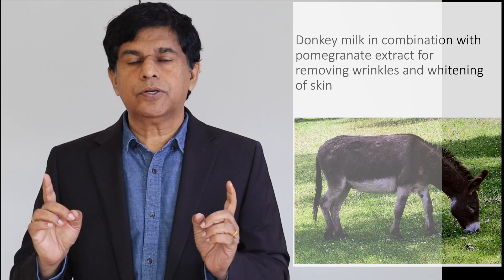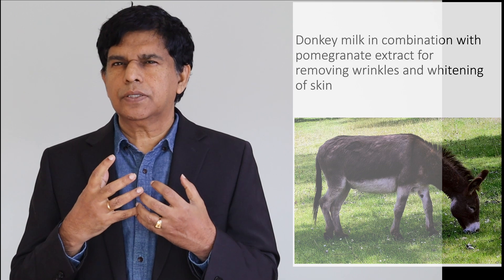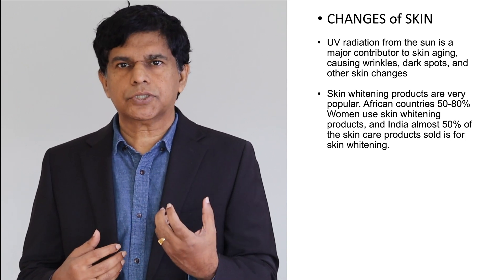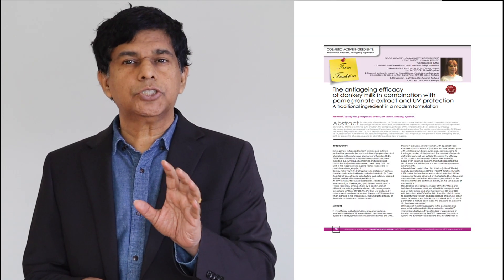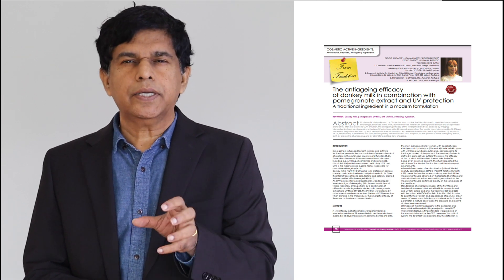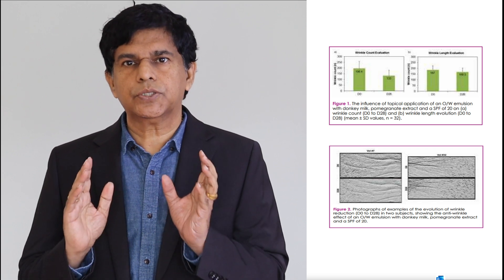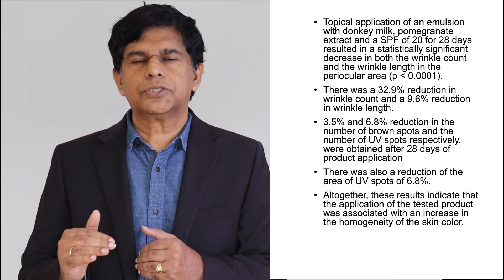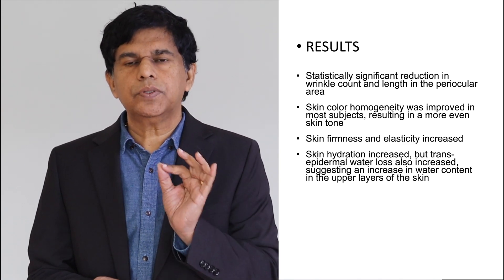Donkey milk and Pomegranate for beautiful skin -scientific studies Dr Pramil, MD, MS, FACP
Donkey milk
Dairy alternative
Animal milk
Nutritional properties
Skin care
Cosmetics
Traditional remedies
Health benefits
Lactose intolerance
Allergies
Digestive health
Immune system support
Donkey milk production
Donkey milk products
Donkey milk soap
Donkey milk cosmetics
Milk composition
Animal welfare
Sustainable farming
Beauty treatments